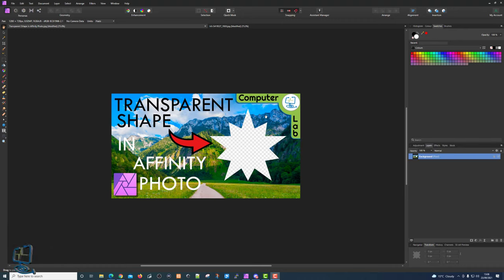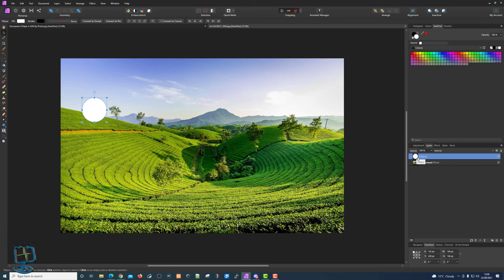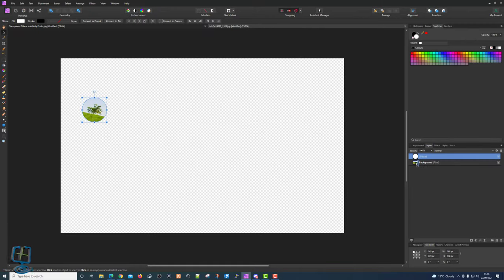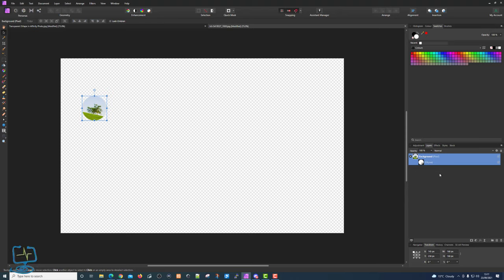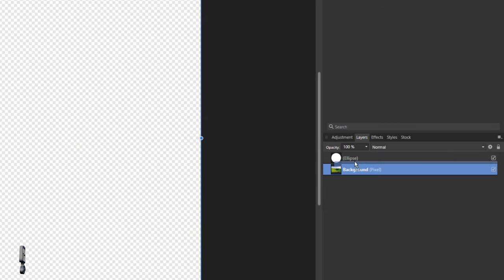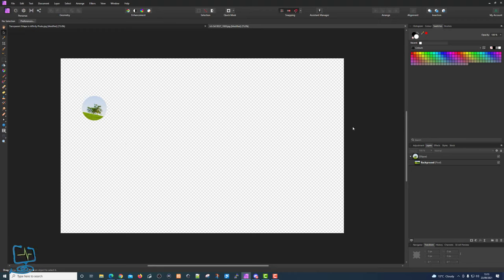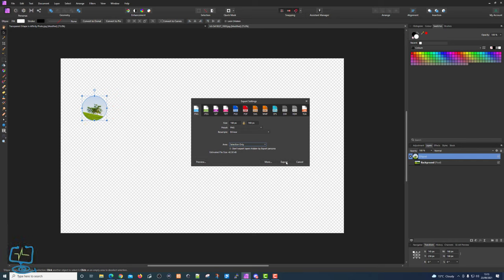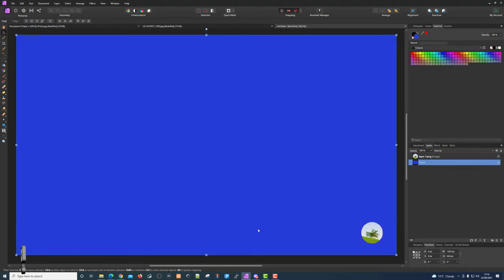Cut Image into shapes using Masks and Clipping Masks in Affinity Photo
Watch this quick tutorial on how to cut your images or photos into shap[es using Affinity Photo and its ability to use the Mask tool and Clipping Mask tool.
A really simple process to make professional results when creating in Affintiy Photo.